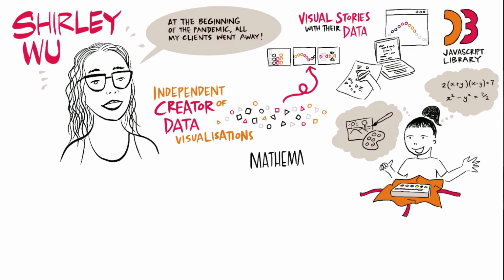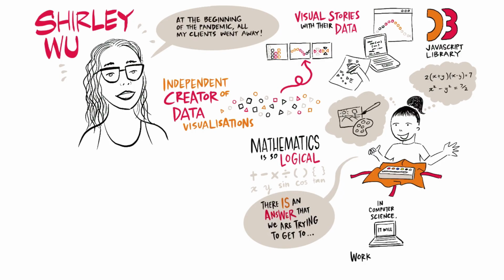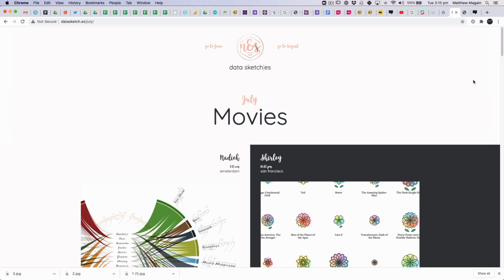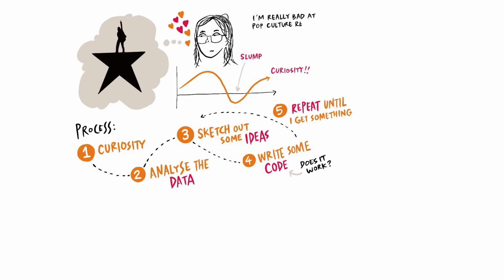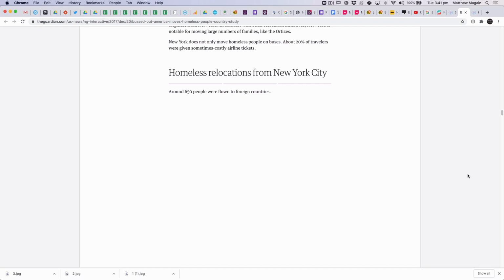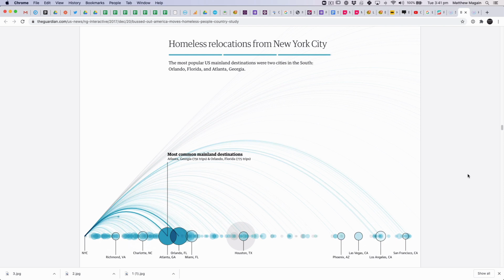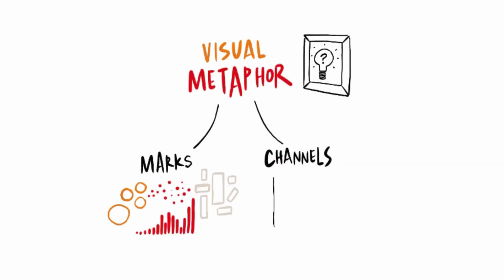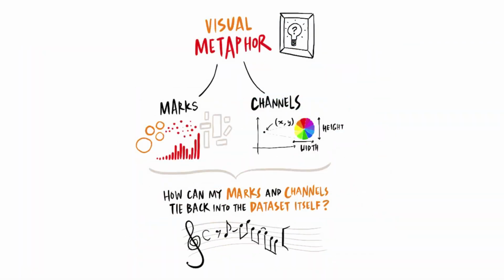Sketchcast, Episode 2: Data Visualisation with Shirley Wu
On this episode of the Sketchcast, Matt chats with Shirley Wu, an independent creator of data visualisations who is based in San Francisco. Topics covered:

• what process Shirley uses to create her visualisations
• how she tackles learning, and her thoughts on being a polymath
• how she chooses her datasets
• and we go into depth about the amazing visualisation she created of the hip-hop musical, Hamilton

As with every episode, there are visual notes throughout to help you digest the content, as well as a number of Shirley's visualisations and the sketches that she created when planning them. Plus, stick around to the end, where we geek out about our Hamilton experiences.

Captions, show notes, including all of the visual notes, links to every tool/website mentioned, and a full transcript, all coming soon!